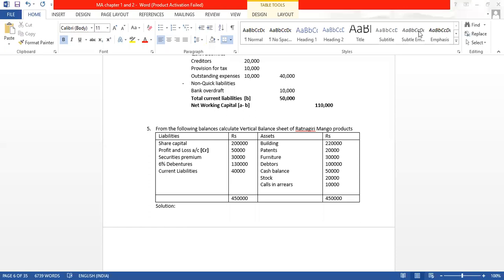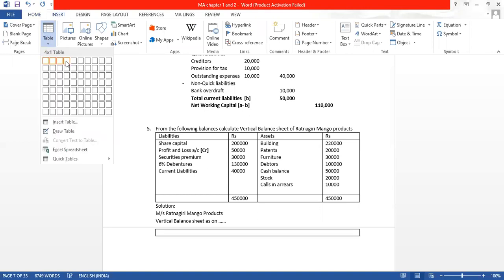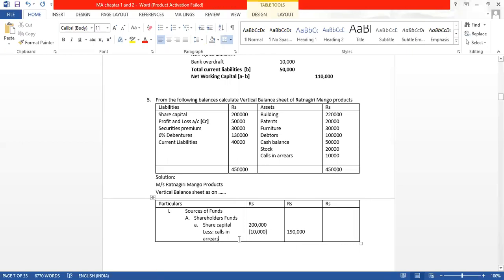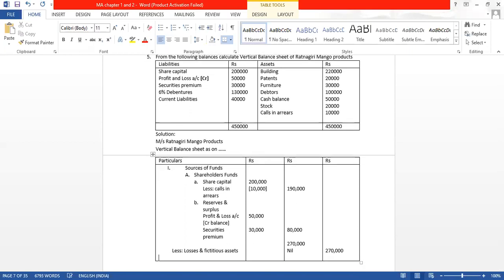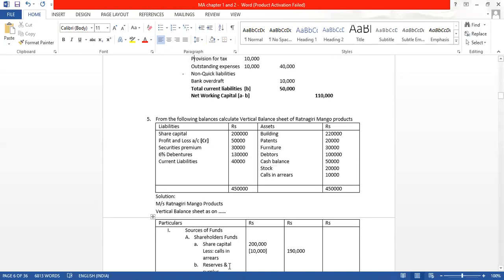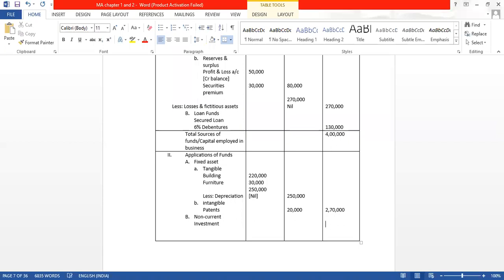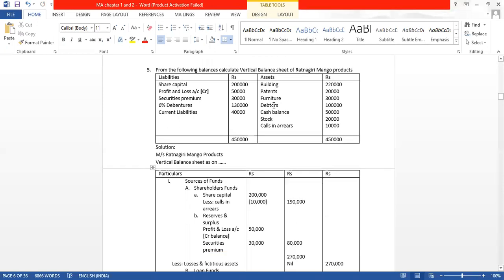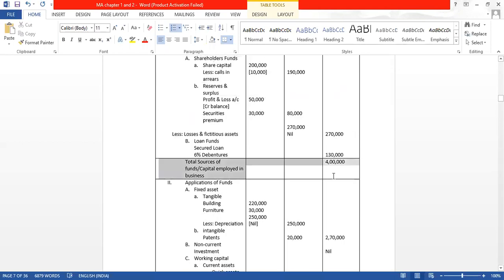SYBCOM: Financial Accounting & Auditing: MA : Analysis & Interpretation of Financial statement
Problem no 5: Vertical Balance sheet